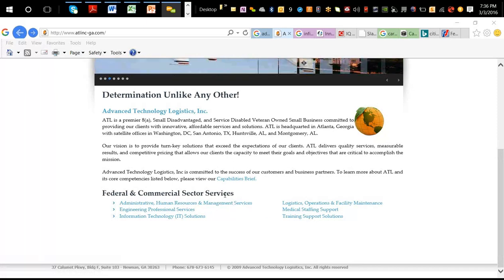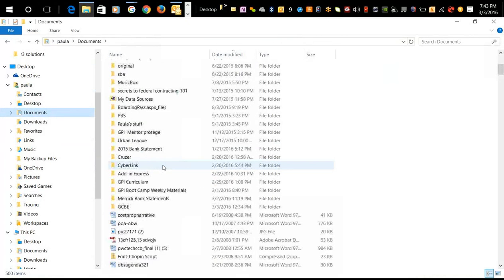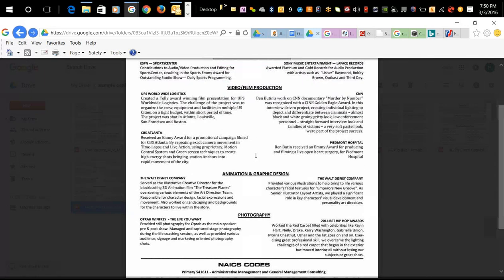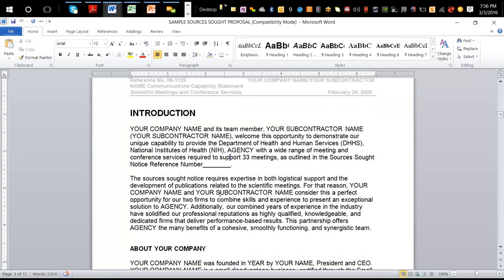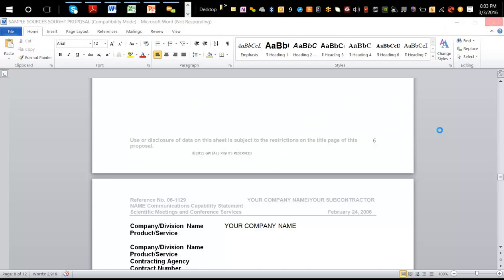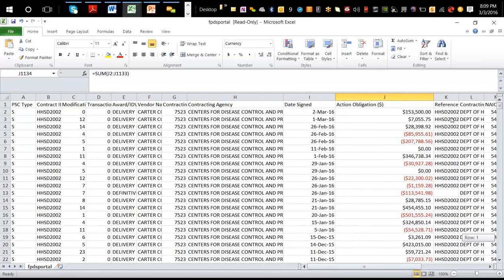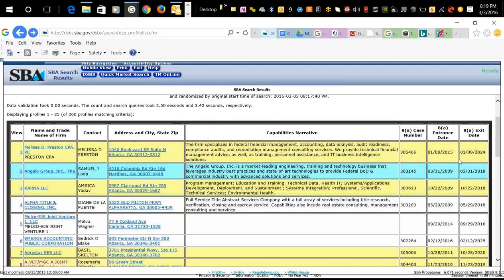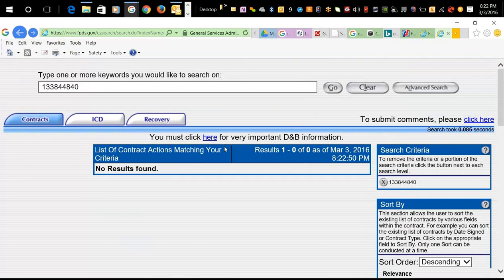What's In a Business Name and NAICS Codes?